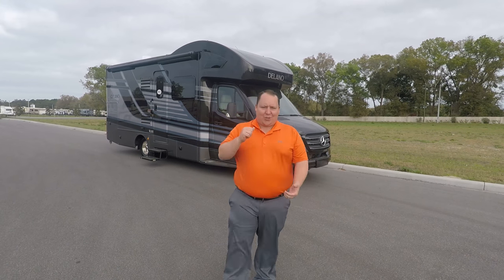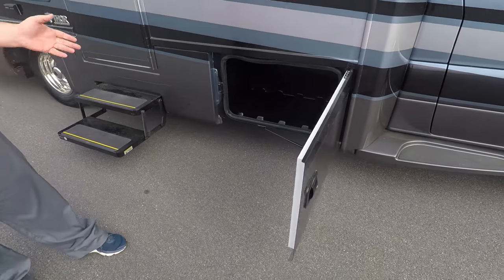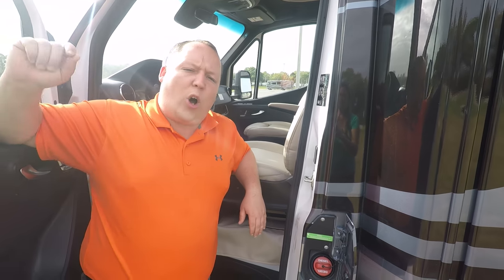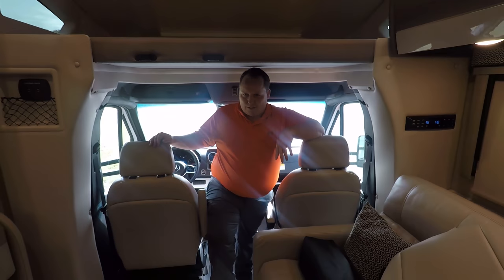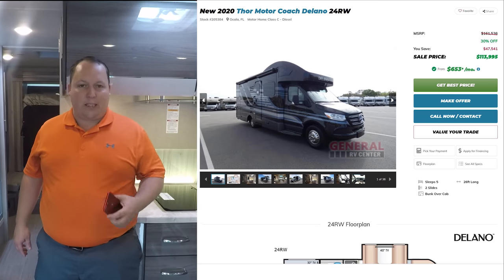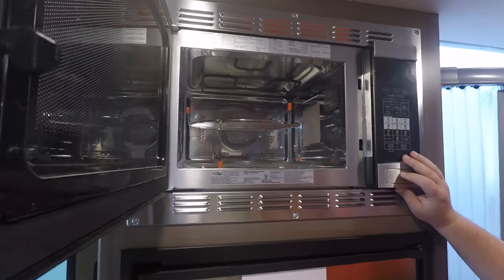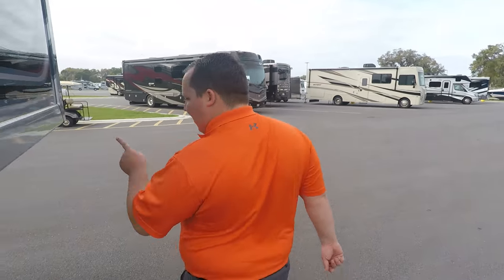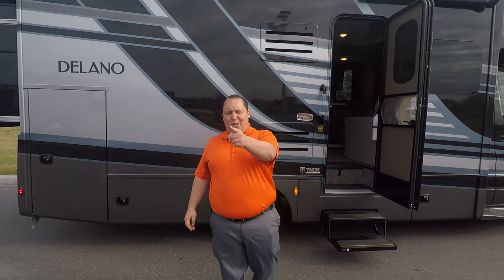You Could LIVE Full Time in this Class B+ Mercedes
Hey everyone welcome back to another video! Today I am super excited were taking a look at another Thor Delano... Now before you sign off and say you already have seen this video... Just wait... You havent, Also you have never seen a Mercedes RV like this! This is the 2020 Thor Delano 24rw which is the ONLY RV on a Mercedes in the world that gives you a Sofa , a Dinette and a permanent Bed Position.  This is such a great and unique floorplan I dont know if I love it or if I hate it lol! Sike I am just kidding I am a big fan of this floorplan and I cant wait to show you all the features.

It you want to buy a Official Matt's RV Reviews Sticker then click this

Here some specs

Sleeps 5
Slides 2
Chassis Mercedes-Benz Sprinter 3500
Available Beds Full
TV Info LR 40" LED TV, BR 32" LED TV
Awning Info 15' Power w/LED Lighting